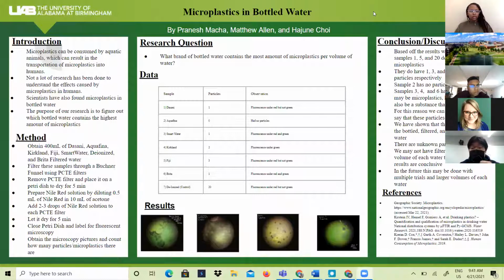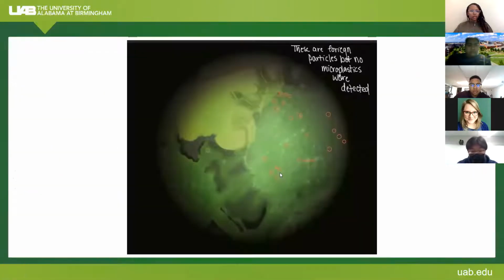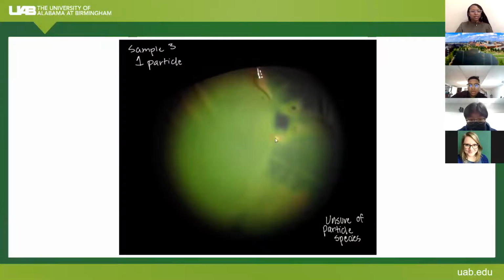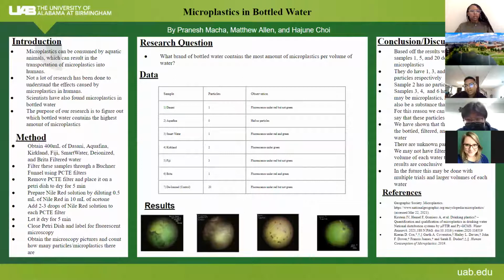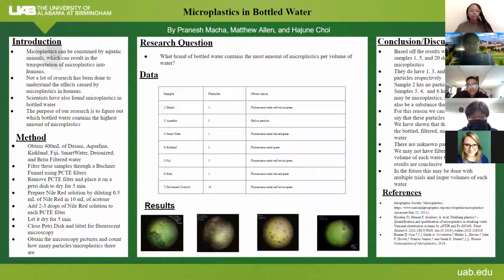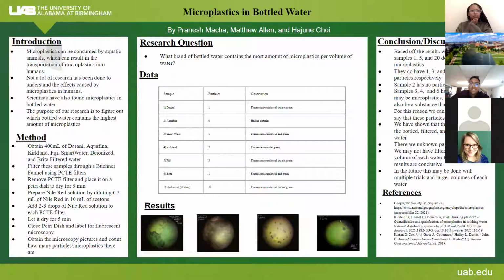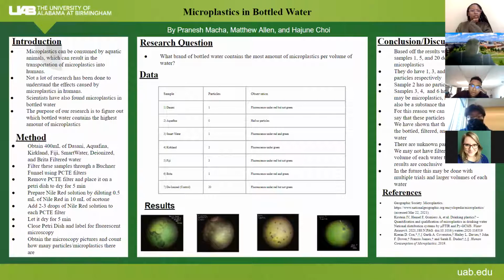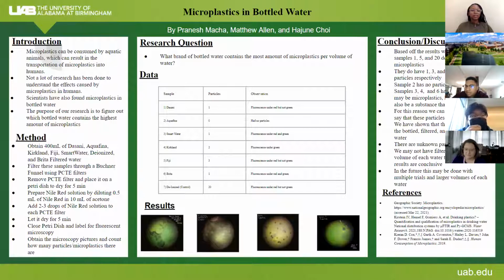UR Expo Spring 2021, Oral Presentation: Microplastics in Bottled Water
Join us as Pranesh Macha, Mathew Allen, Hajune Choi presents a live oral presentation for the UAB Undergraduate Research Expo of Spring 2021.